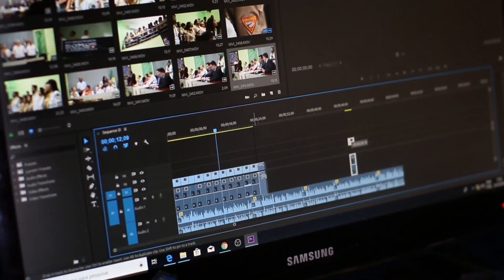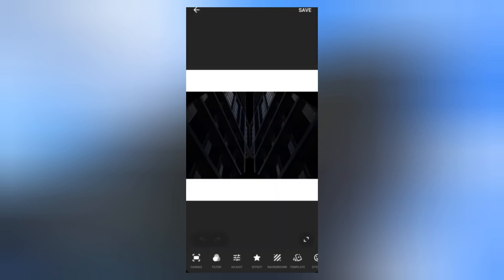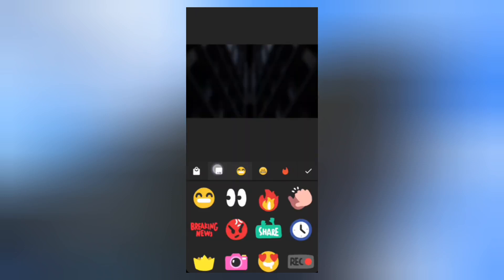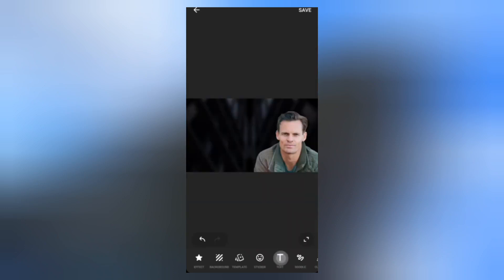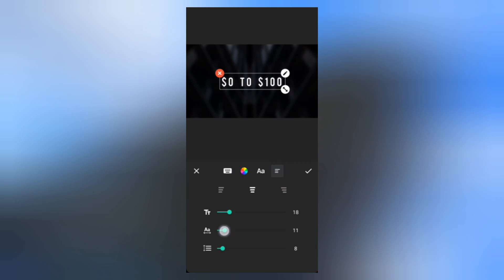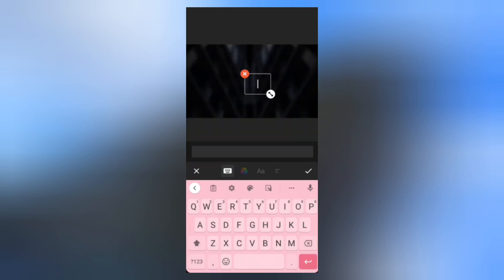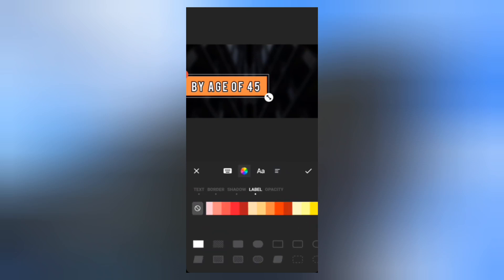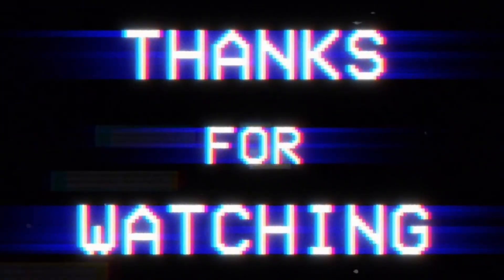Create YouTube Thumbnail with InShot Photo Editing (InShot Tutorial)